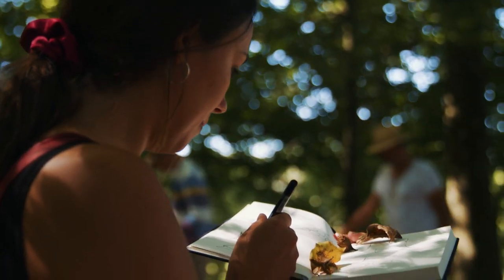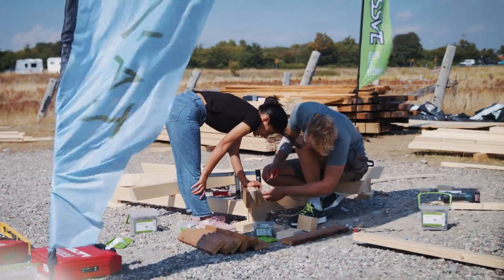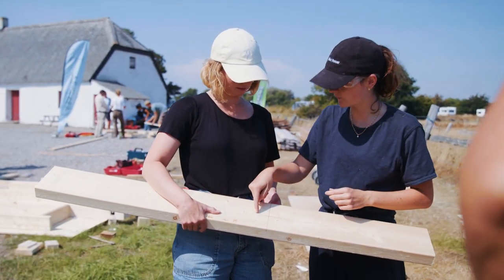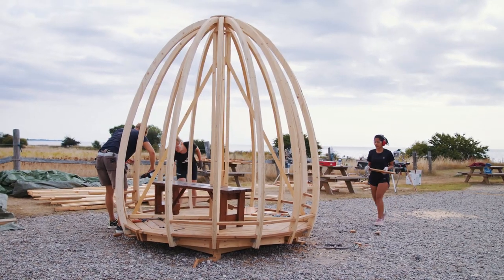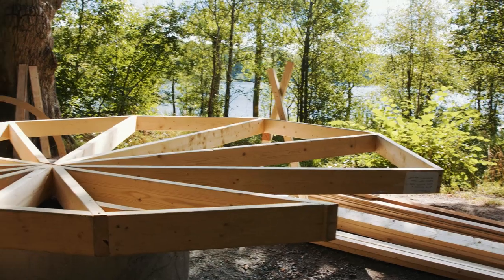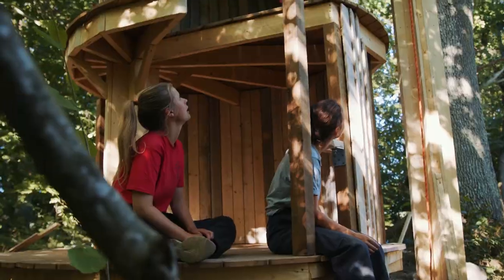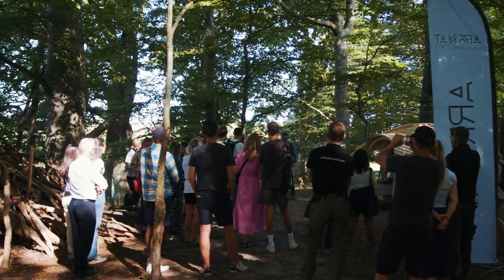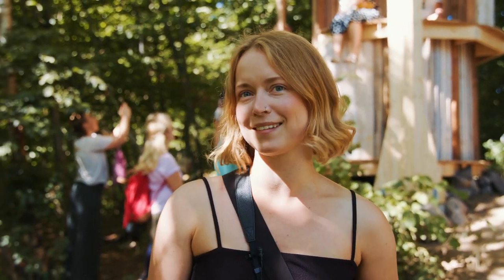Arknat 2022 - August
A summery of our two weeks in Smygehuk, Aug 2022 where 15 students designed and built 3 unique shelters for public use. See images and story at arknat.com